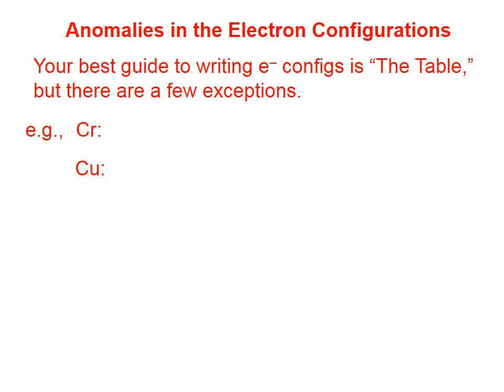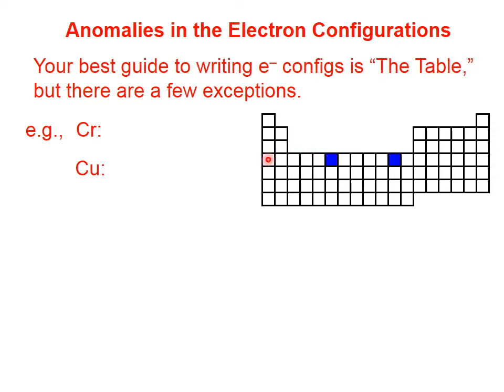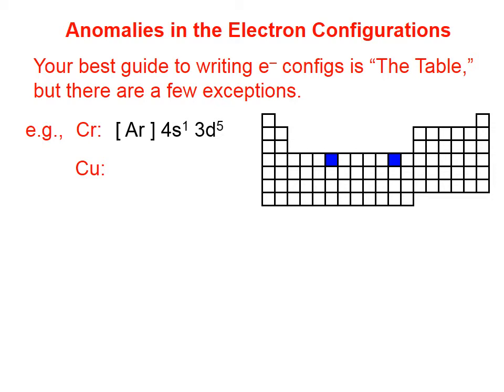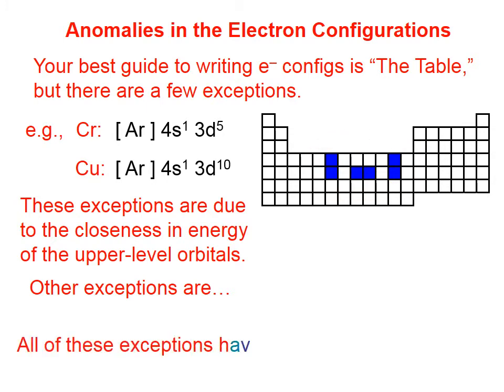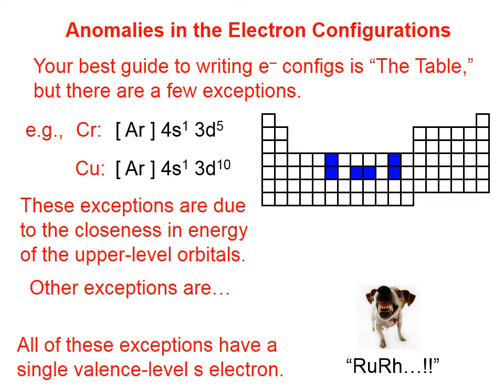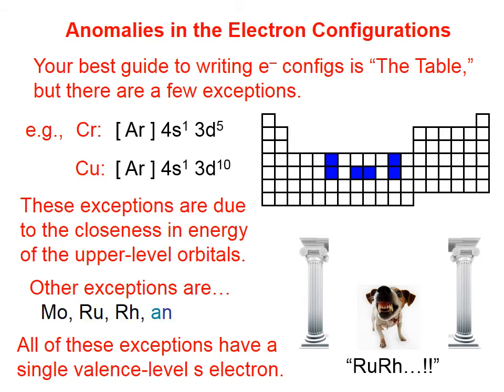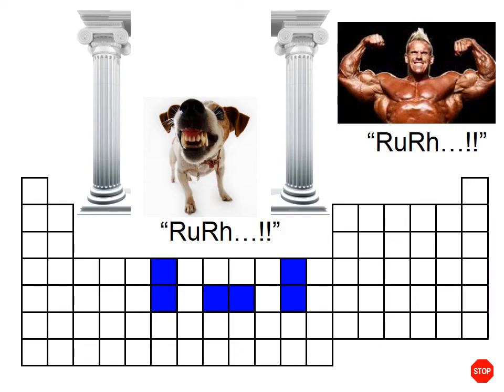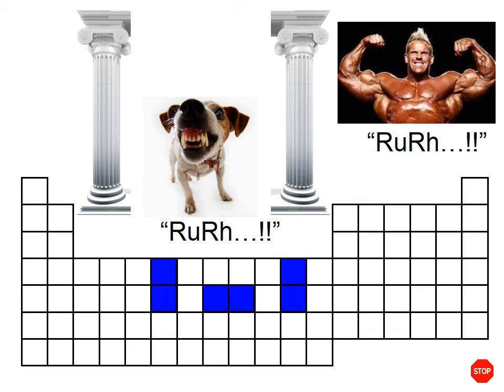6 42 Anomalies in Electron Configurations